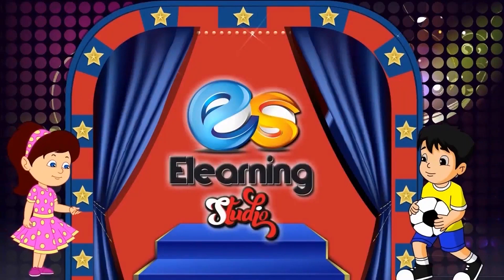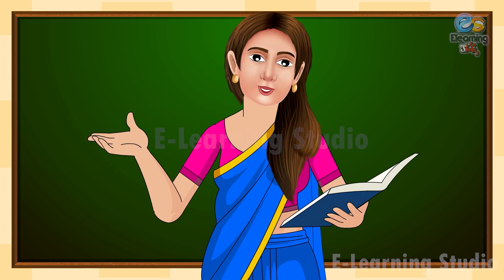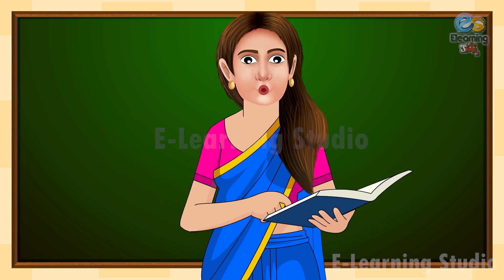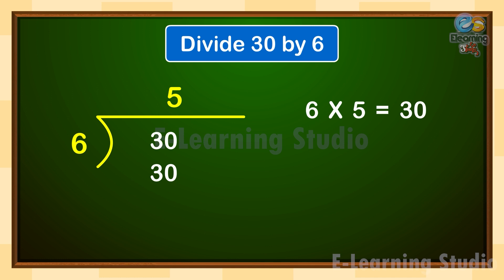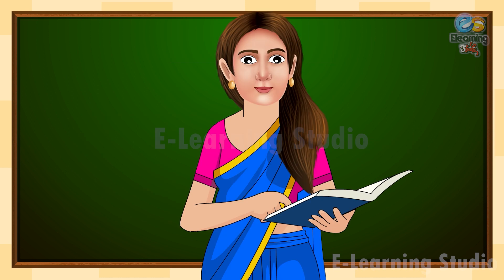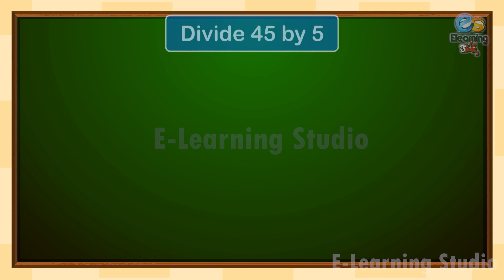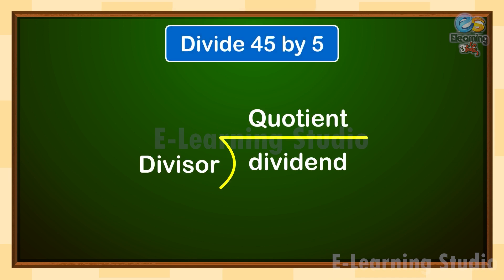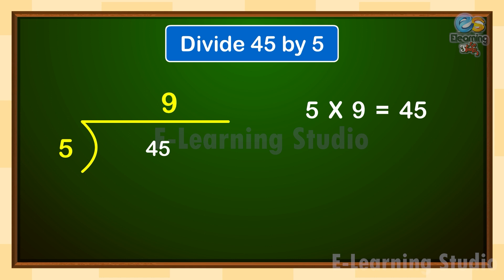One step division | E-Learning Studio